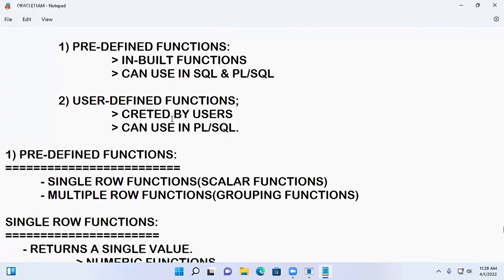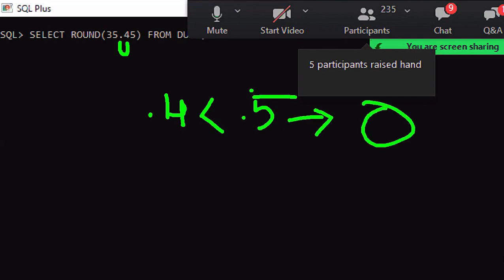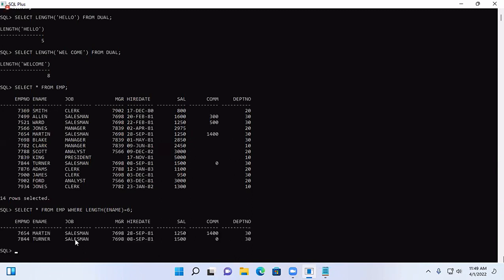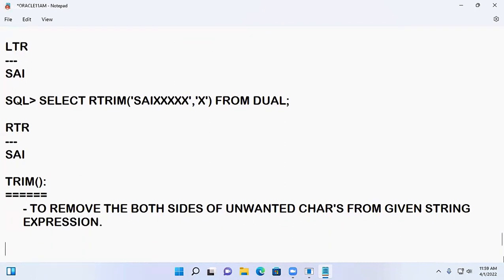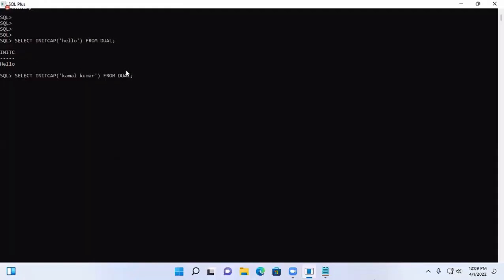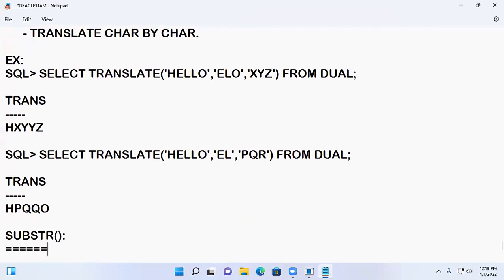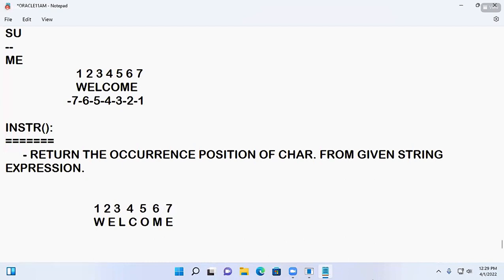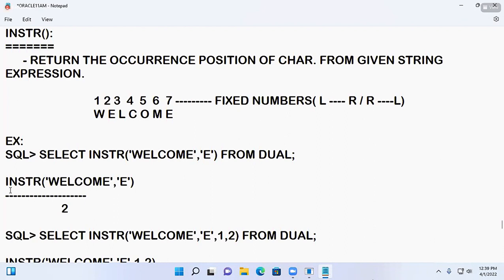FUNCTIONs in Part 2 - Day 17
In Oracle SQL, functions are predefined operations that manipulate data, perform calculations, or return specific values. They are used to transform and manipulate data within SQL statements. Here is a short description of some commonly used functions in Oracle SQL:

1. Aggregate Functions:
   - `SUM()`: Calculates the sum of a column's values.
   - `AVG()`: Calculates the average of a column's values.
   - `COUNT()`: Returns the number of rows in a table or the number of values in a column.
   - `MIN()`: Returns the minimum value in a column.
   - `MAX()`: Returns the maximum value in a column.

2. String Functions:
   - `CONCAT()`: Concatenates two or more strings.
   - `SUBSTR()`: Extracts a substring from a string.
   - `UPPER()`: Converts a string to uppercase.
   - `LOWER()`: Converts a string to lowercase.
   - `LENGTH()`: Returns the length of a string.

3. Date Functions:
   - `SYSDATE`: Returns the current system date and time.
   - `TO_CHAR()`: Converts a date or timestamp to a string format.
   - `TO_DATE()`: Converts a string to a date or timestamp format.
   - `ADD_MONTHS()`: Adds a specified number of months to a date.

4. Numeric Functions:
   - `ROUND()`: Rounds a number to a specified number of decimal places.
   - `TRUNC()`: Truncates a number to a specified number of decimal places.
   - `ABS()`: Returns the absolute value of a number.
   - `MOD()`: Returns the remainder of division of one number by another.

5. Conversion Functions:
   - `TO_NUMBER()`: Converts a string to a numeric value.
   - `TO_CHAR()`: Converts a numeric value or date to a string format.
   - `TO_DATE()`: Converts a string to a date value.

These are just a few examples of functions in Oracle SQL. There are many more functions available for different purposes, such as data manipulation, mathematical calculations, and text processing.